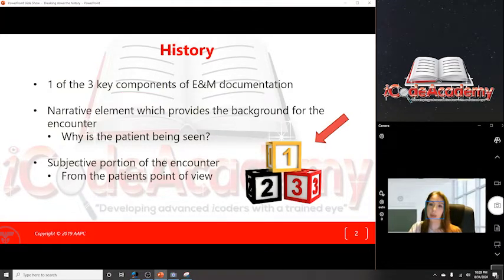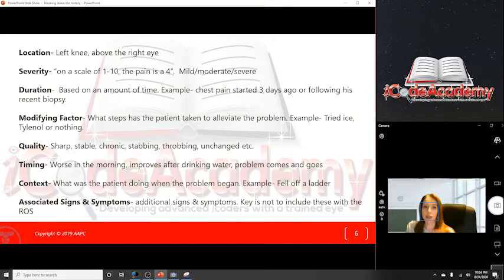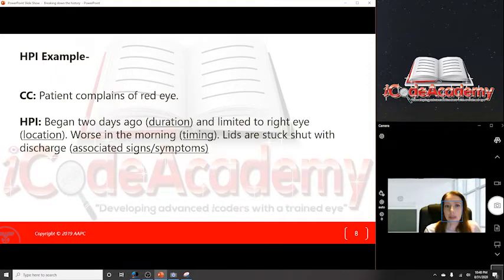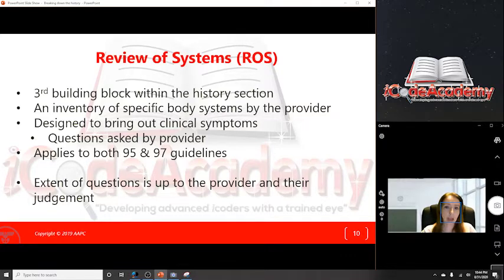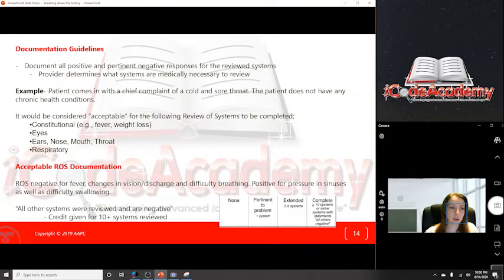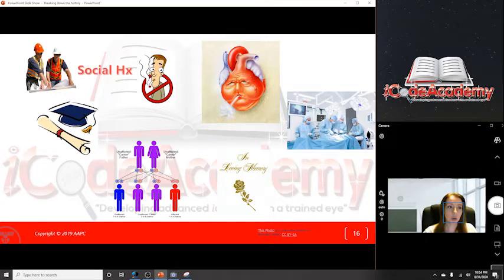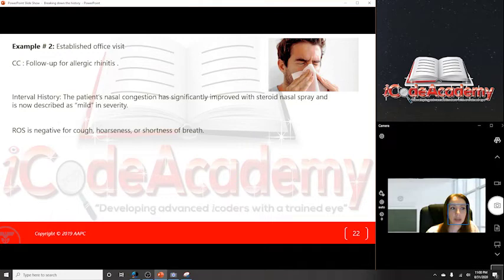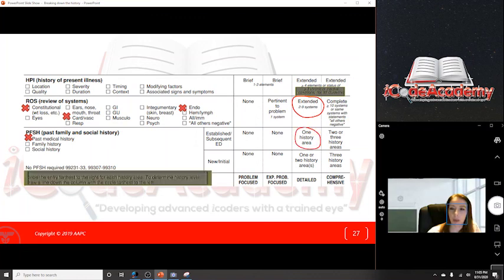iCode Academy || Evaluation & Management Coding - Breaking down the History